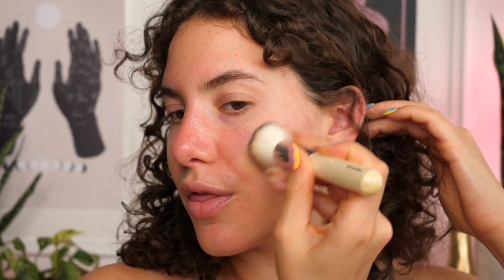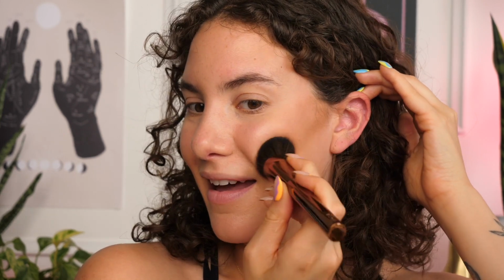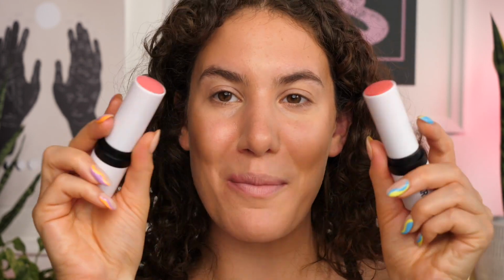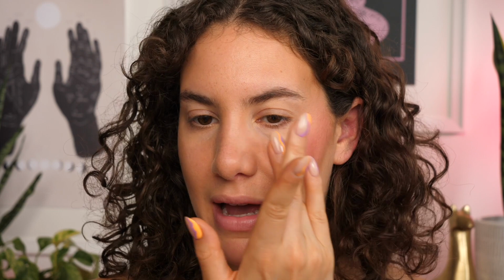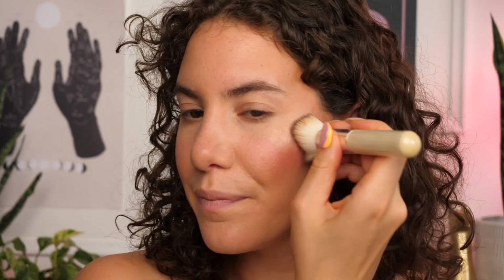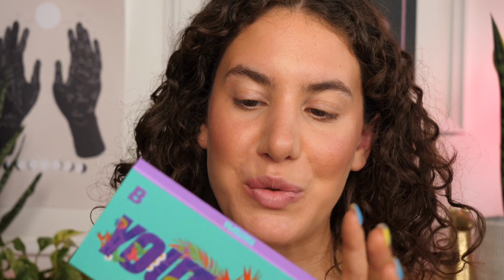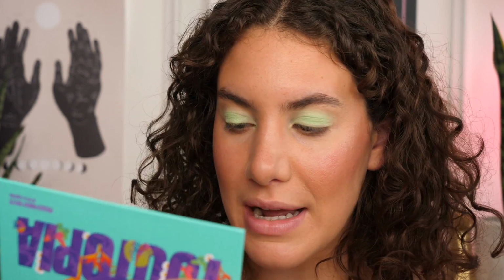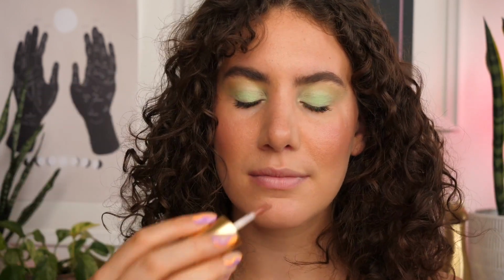Testing NEW MAKEUP! (Makeup by Mario Creams, Lisa Eldridge + more!)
Today, i'm testing out a bunch of new makeup! Including the new makeup by mario creams, lisa eldridge summer collection + more!